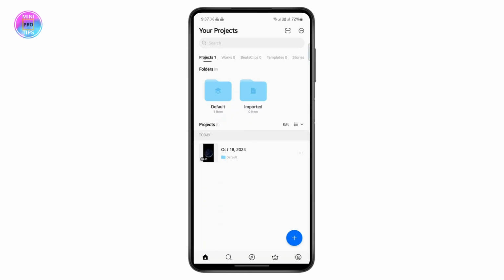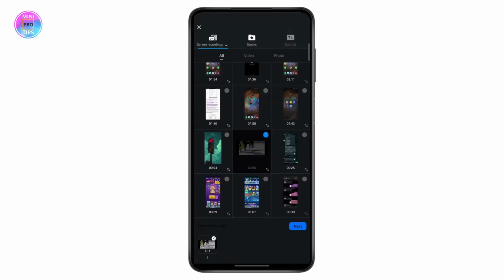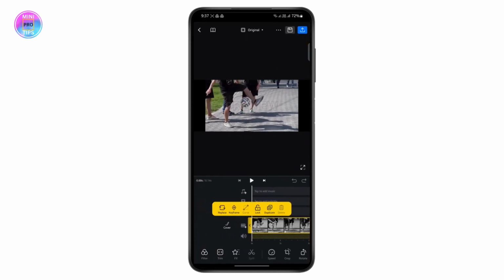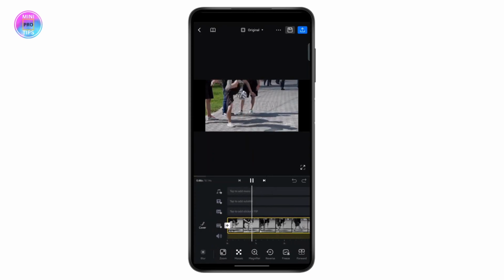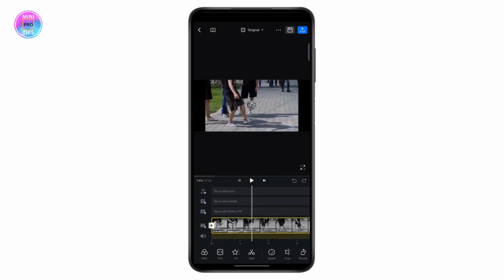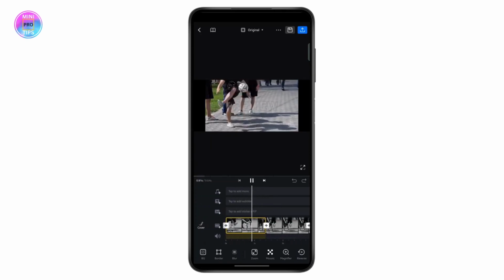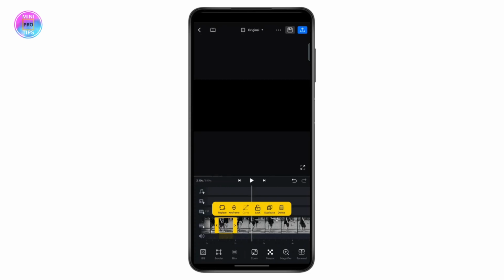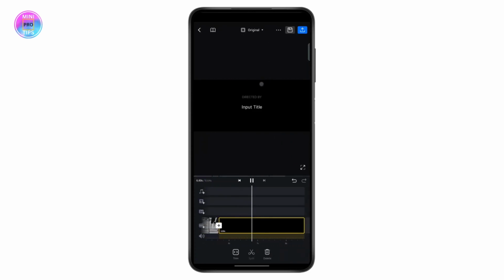How to Freeze Video on VN Editor App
Learn how to freeze video on the VN Editor app with this easy step-by-step guide. Whether you're looking to create a dramatic effect or highlight a specific moment, this tutorial covers everything from adding the freeze frame to applying the effect seamlessly.

In this video, you'll discover how to freeze video on the VN Editor app, including a detailed guide on how to freeze frame in VN video editor. We'll also show you how to add the freeze video effect and freeze part of a video effortlessly.

0:30 Step 1: Selecting the Frame to Freeze
1:10 Step 2: Applying the Freeze Effect